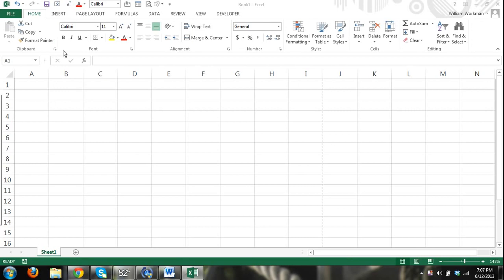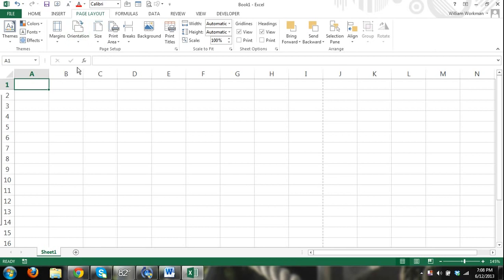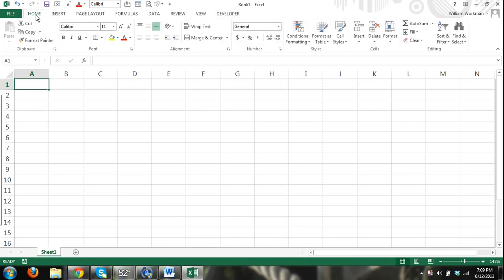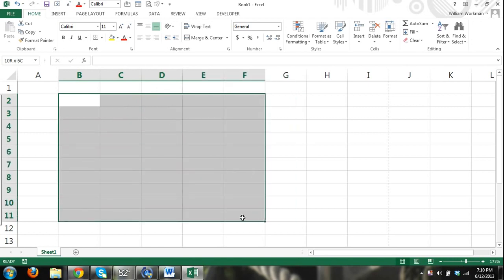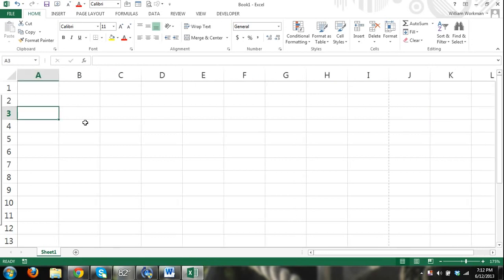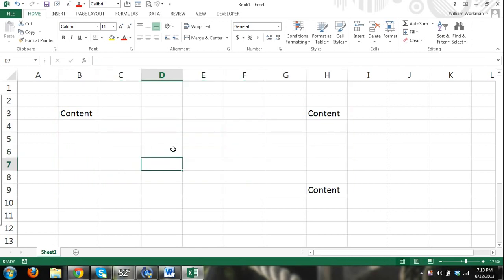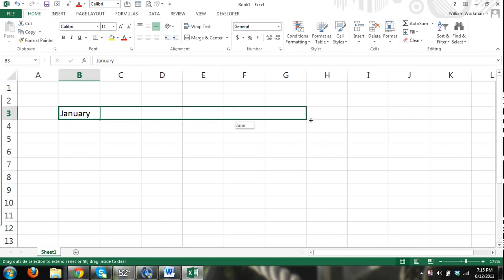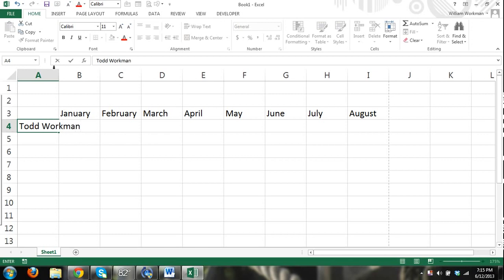MS Excel Tutorial for Beginners